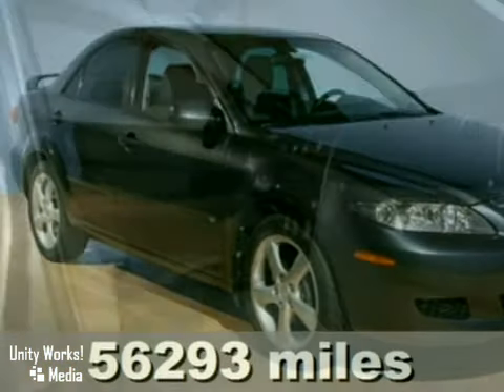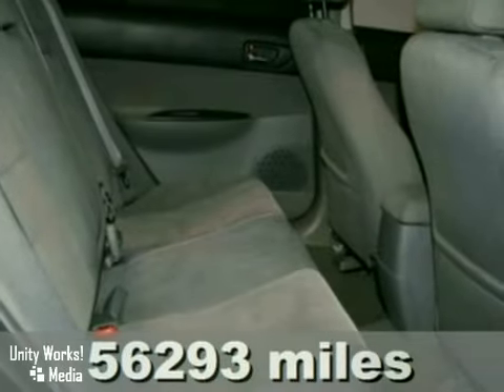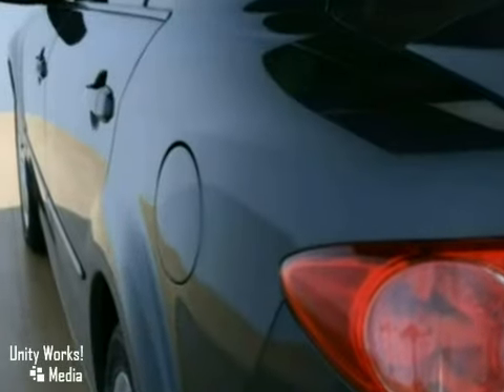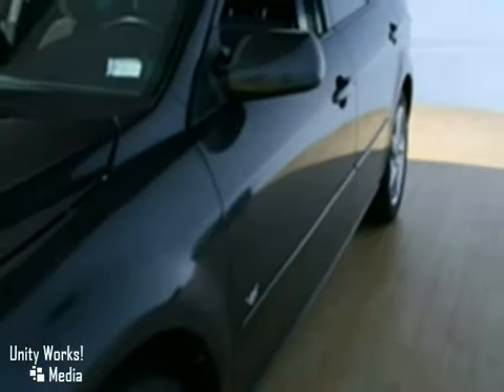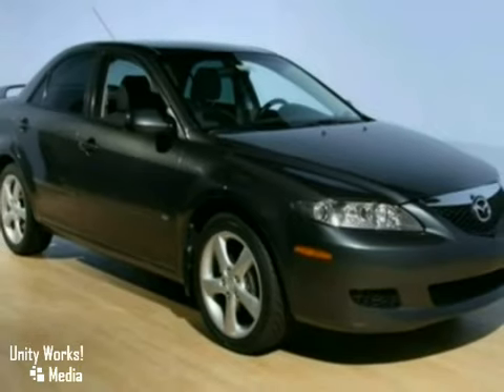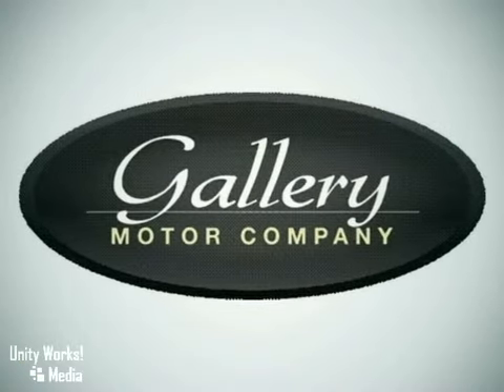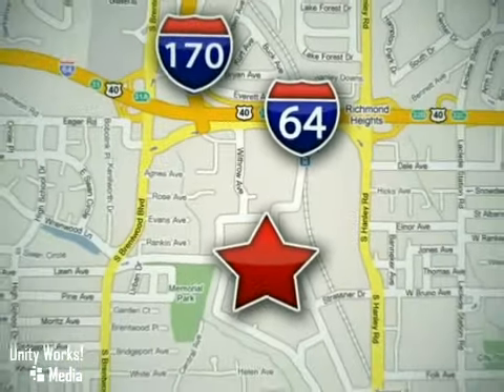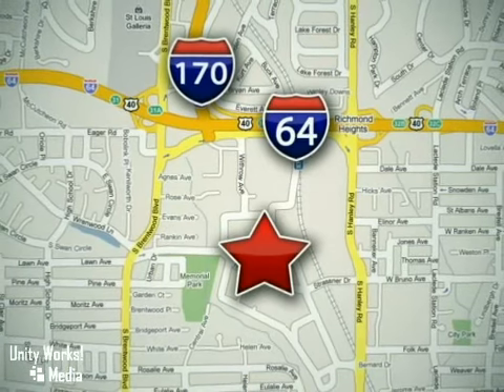2004 Mazda Mazda6 in Brentwood, MO 63144 - SOLD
SOLD - Take a look at this pre-owned 2004 Mazda Mazda6, Stock: # P1083.

1419 Strassner Road
Brentwood MO, 63144

4DR SDN S V6,,Anti-Lock Brakes (ABS),Air Conditioning,Dual Airbags,Alloy Wheels,Cloth Seating Surfaces,Cruise Control,Front Bucket Seats,Intermittent Wipers,Power Locks,Power Steering,Power Windows,Rear Window Defog,AM/FM Stereo CD,Warranty,Power Brakes,Keyless Entry